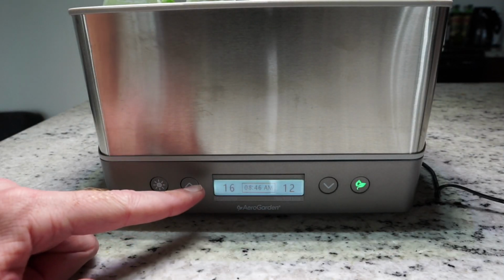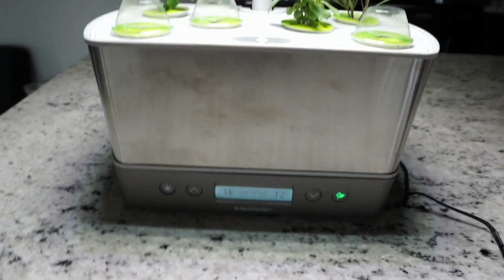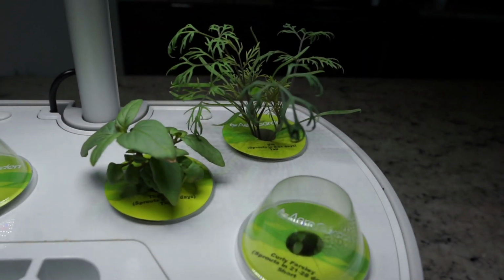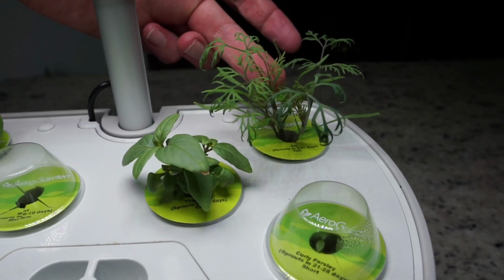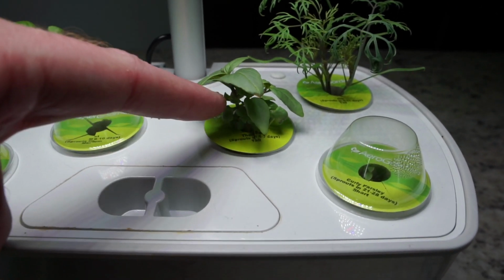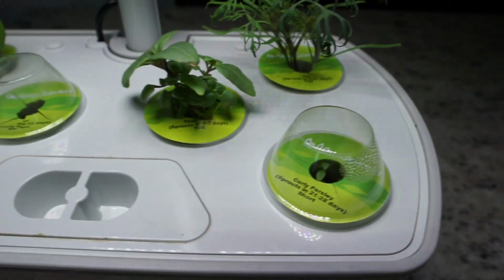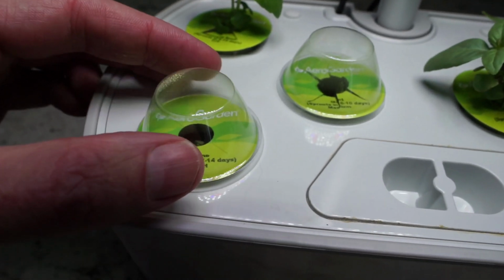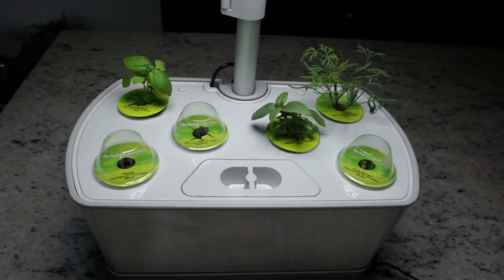What a Disappoint MINT! | AeroGarden Harvest Elite Review | Day 17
I've had my AeroGarden Harvest Elite for just over two weeks now and this is a disappoint-MINT!

WHAT'S GROWING IN MY AEROGARDEN?

I'm going to be growing fresh Genovese Basil, Curly Parsley, Dill, Mint, Thyme & Thai Basil in the first test garden and will be documenting the growing process on this channel.

MY FAVOURITE KITCHEN STUFF
Instant Pot Duo 7-in-1 Electric Pressure Cooker
Victorinox 10.25 Inch Fibrox Serrated Knife
Victorinox 10 Inch Fibrox Pro Chef's Knife
Victorinox Cutlery 3.25-Inch Paring Knife
Stainless Steel Kitchen Tongs
Weber Q 3200 Propane Gas BBQ
AeroGarden Harvest Elite

All of the recipes I share are low sodium and perfect for people that are trying to reduce sodium in their diet for health & medical reasons. They are also quick, easy and all very tasty!